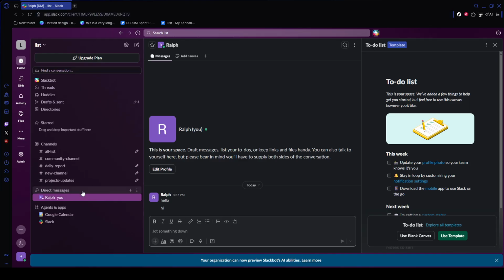How To Bulk Delete Slack Direct Messages [Step By Step Guide]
In today's video we cover How To Bulk Delete Slack Direct Messages [Step By Step Guide]